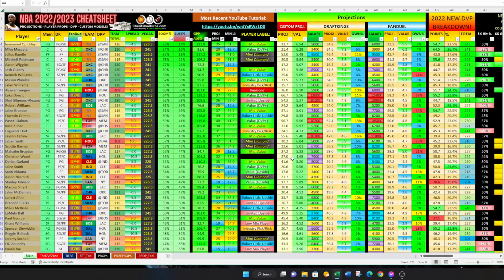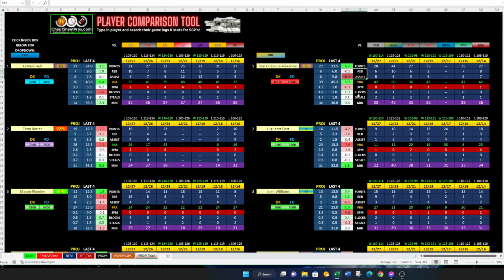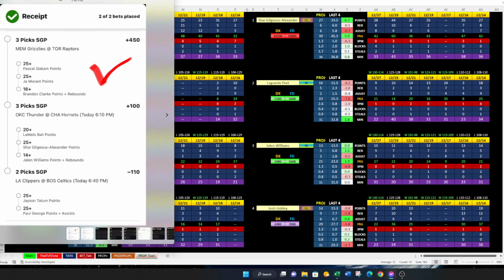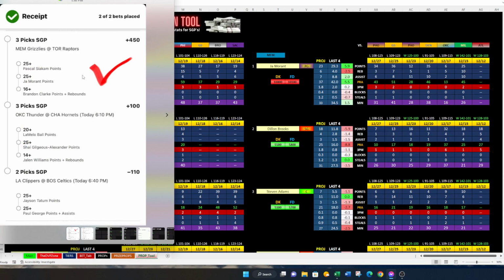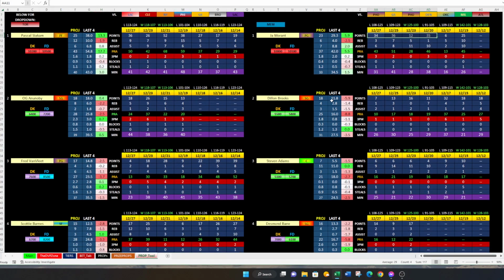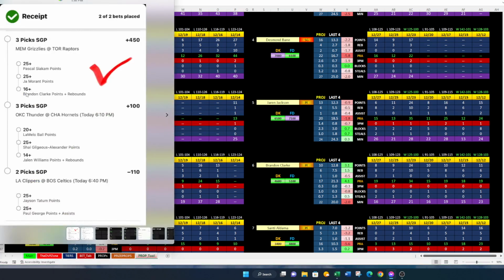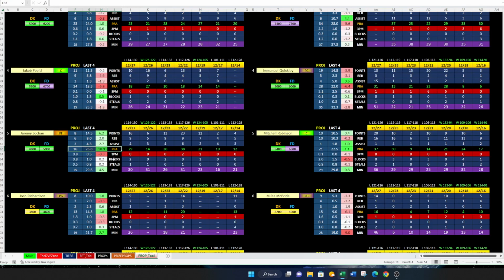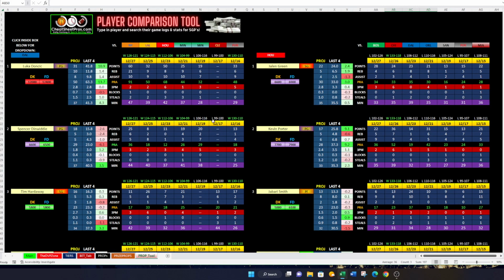Building NBA Same Game Parlays!